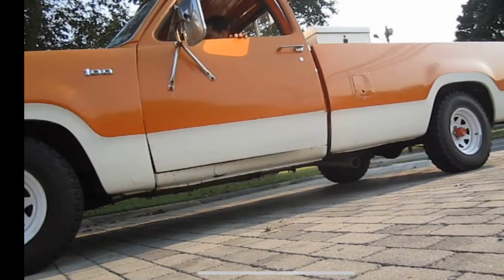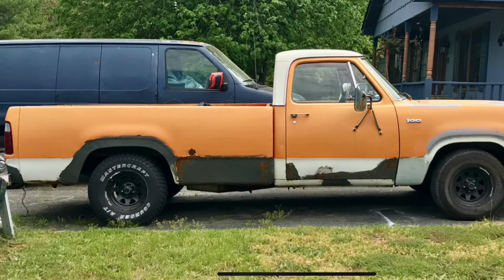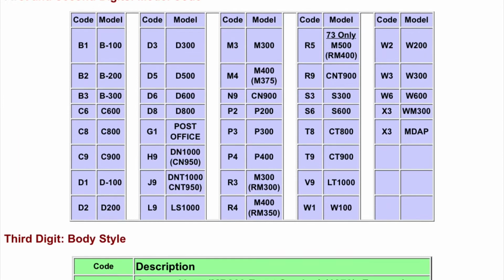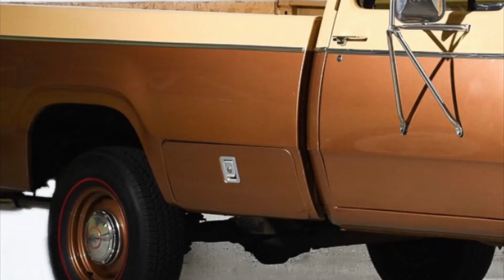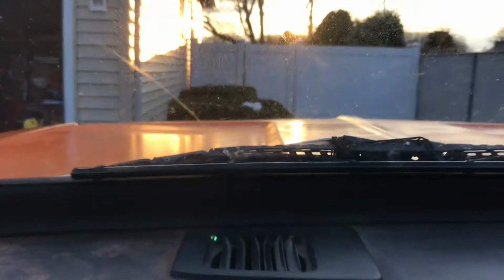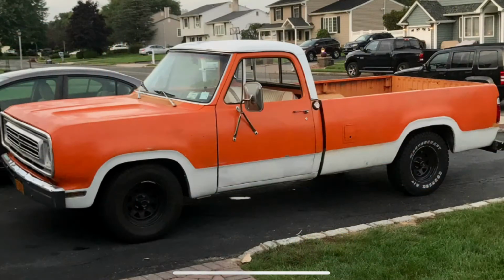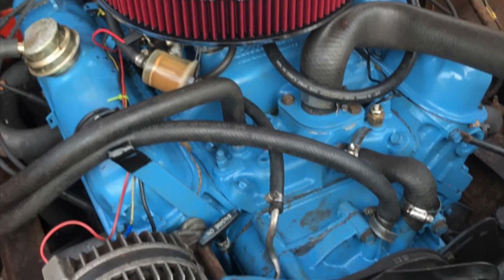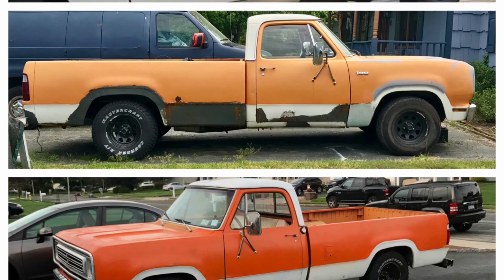My 1972 Dodge D100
dodge d100 commercial
harold lopez 1972 dodge d100